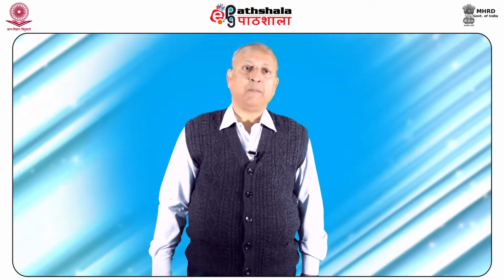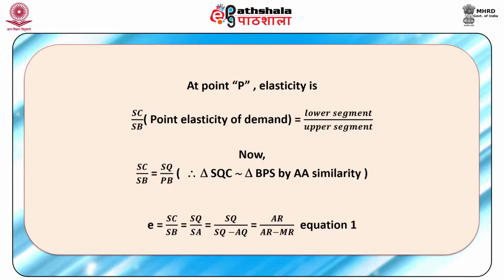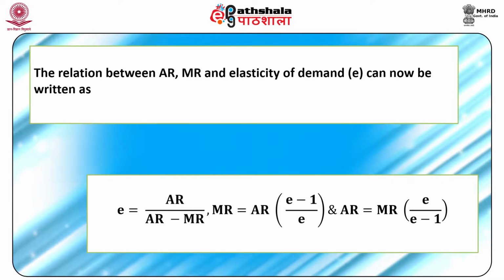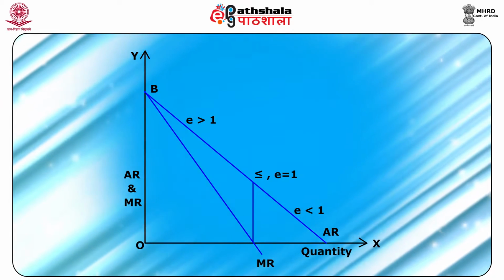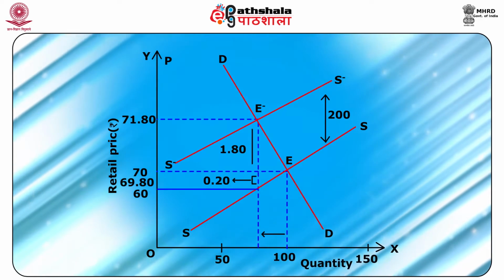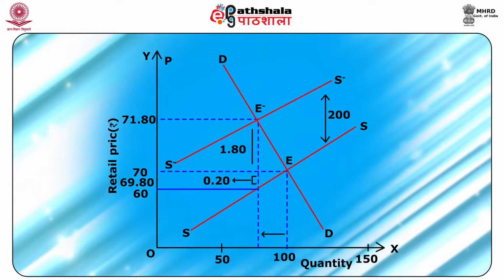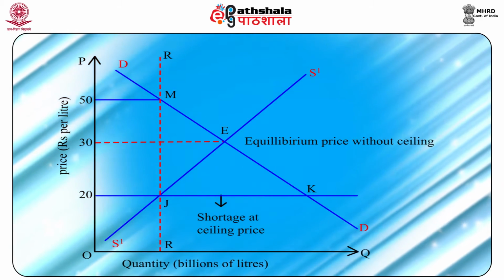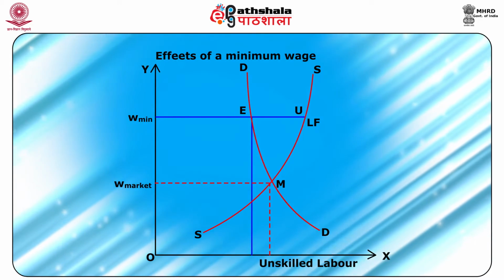Elasticities in managerial decisions (COM)